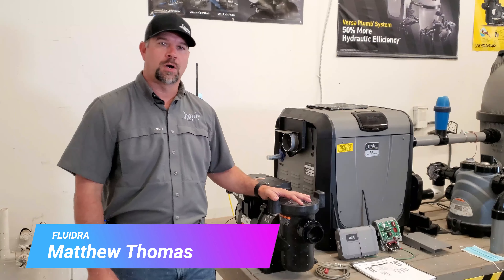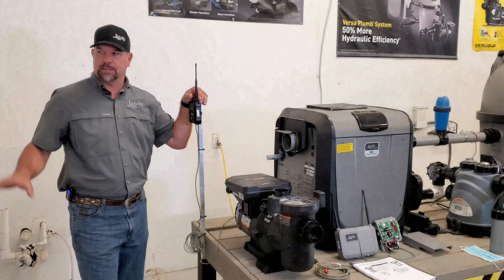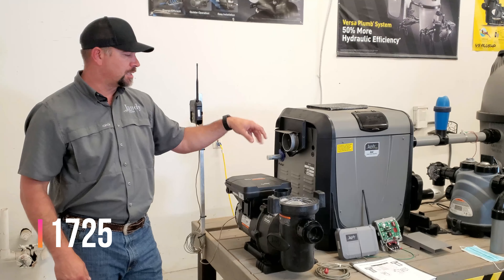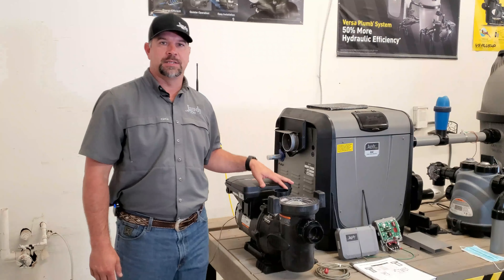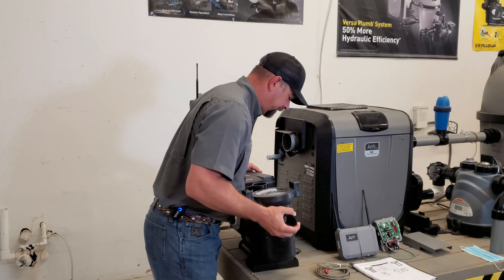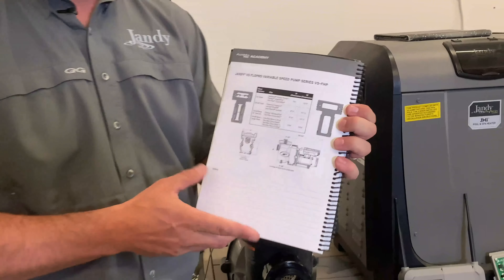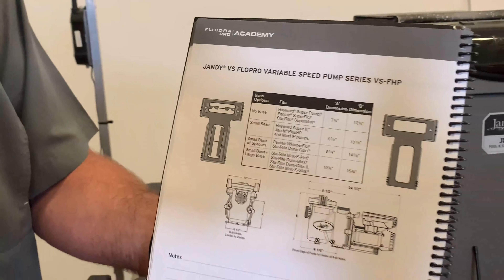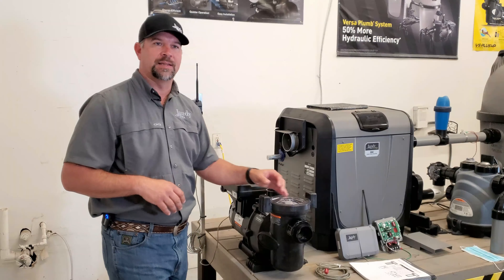Jandy FloPro Variable Speed Pump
In this video Edgar from the Pool Nation Podcast talks to Matthew Thomas from Fluidra. They talk about the Jandy Variable Speed FloPro Pool Pump.